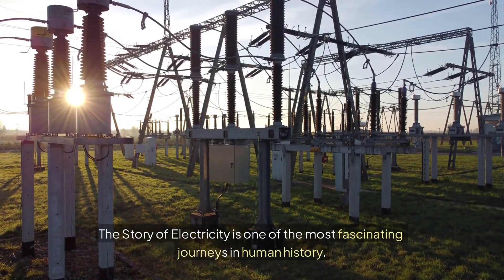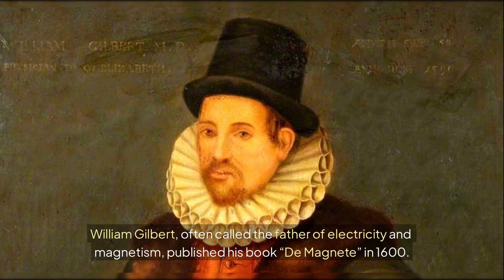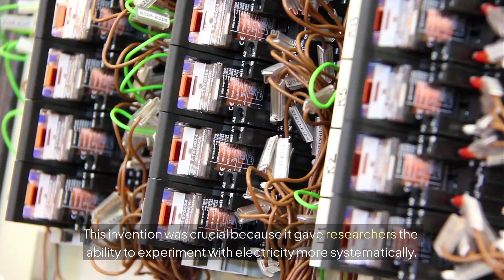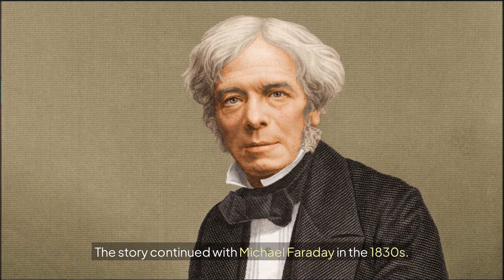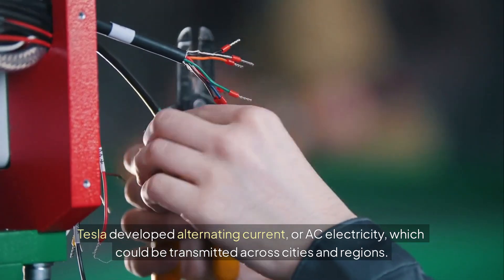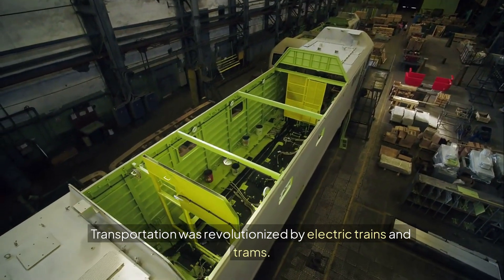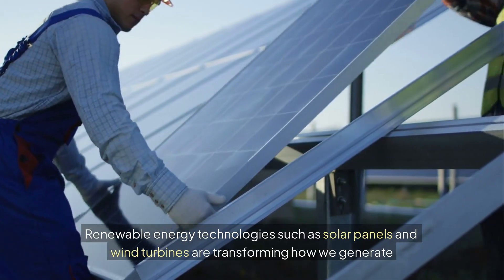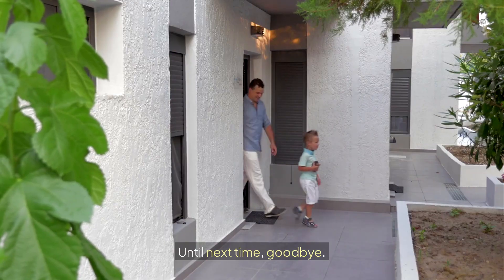The Story of Electricity From Discovery to Every Day Use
⚡💡 Electricity powers our modern world, but its journey from discovery to everyday use is truly fascinating. In this video, we’ll explore the story of electricity—how it was discovered, studied, and eventually harnessed to transform our lives. From Benjamin Franklin’s kite experiment ⛈️, Michael Faraday’s discoveries, to the great “War of Currents” between Nikola Tesla and Thomas Edison 🔋, electricity has a rich and electrifying history. 🌍 Today, it runs our homes, industries, and technology, making it one of humanity’s greatest achievements. 🚀✨ We’ll also look at how electricity continues to shape the future with renewable energy sources like solar ☀️ and wind 🌬️ power. Join us to discover how this invisible force changed human civilization forever.